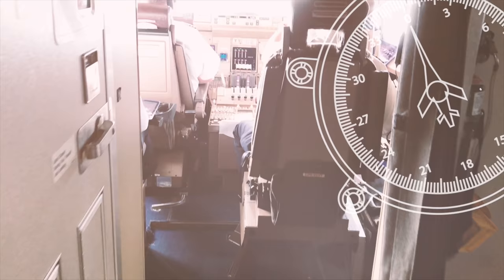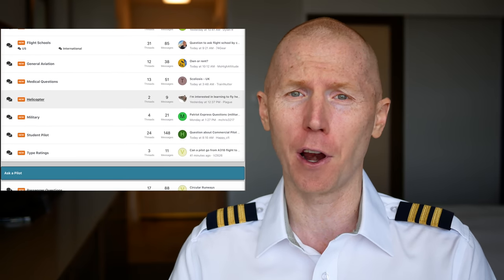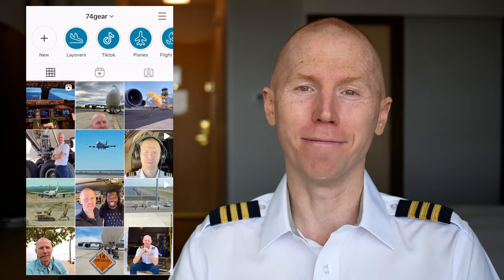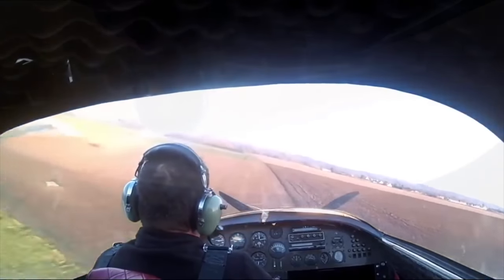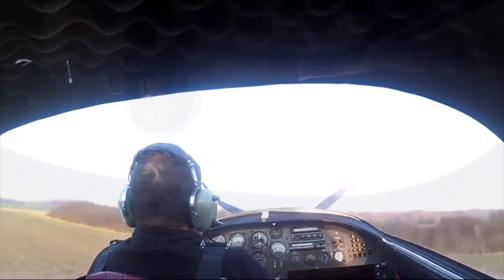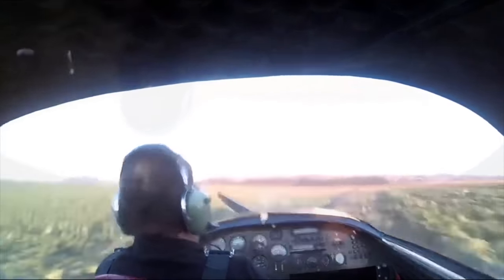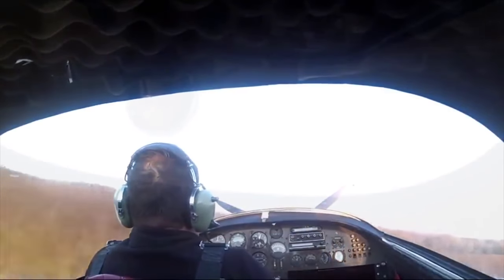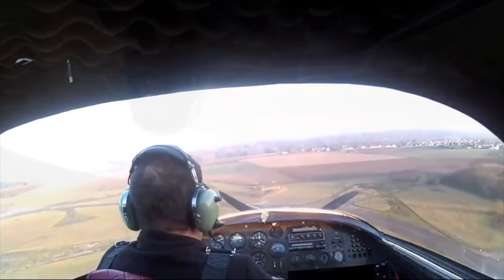Helicopter Flips Over on Landing | Viral Debrief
Have a viral aviation video you want me to explain, you can send it to me on Instagram or on the forum I created

0:00 Intro
0:50 Engine Failure
5:21 Wrong Airport
7:11 Helicopter Flips Over
9:46 Ocean Crossing
11:17 Wing Strike